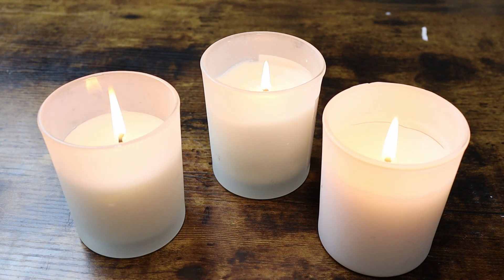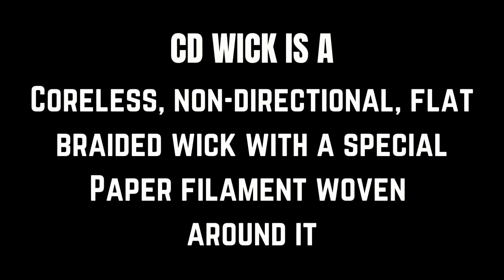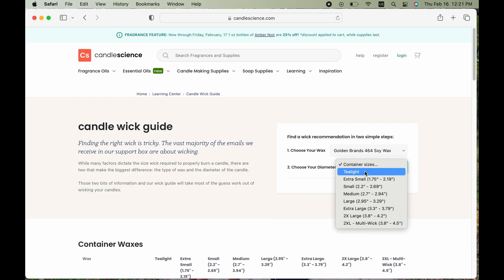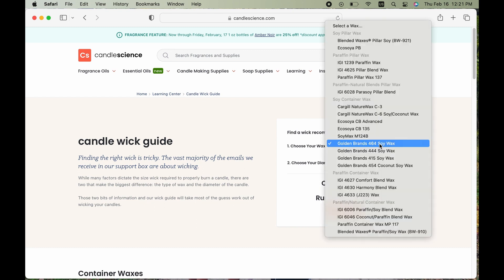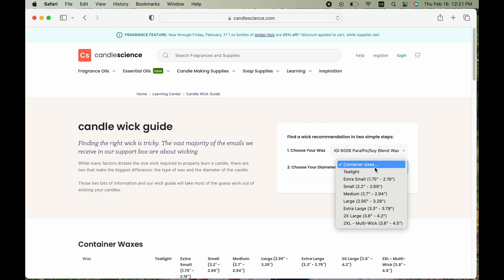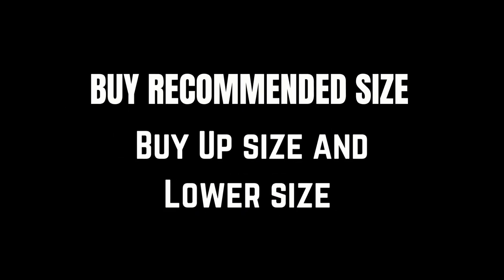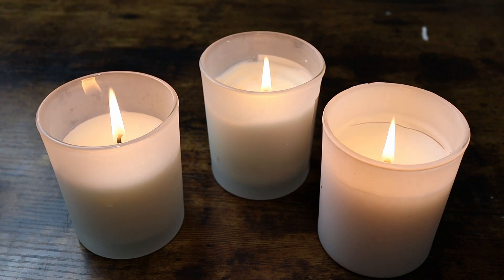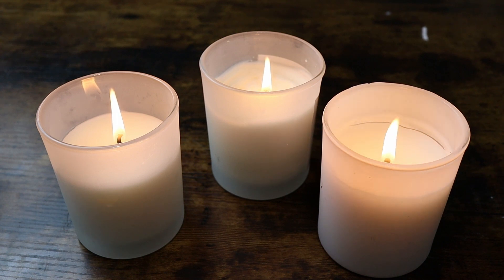Wick Wonders: The Jar Secret You Can't Afford to Miss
My name is Bhagu, and I'm so glad you're here!! In this videos we are going to talk about wick selection for any type of jar.

🎨 My Design Software Canva (I use the pro version so I can upload my own custom fonts)

POPULAR CANDLE MAKING SUPPLIES:
10 Qt Presto Pot
Wax Melter for Candle Making
Pouring Pitcher
Dispenser Funnel
Gram Scale For Weighing Fragrance Oil
Food Scale
Heat Gun
Laser Thermometer
Shipping paper
Shipping Printer
Pouring pitcher
Metal thermometer
Wick Sticker
Wick trimmer set
Wick trimmer
Color printer